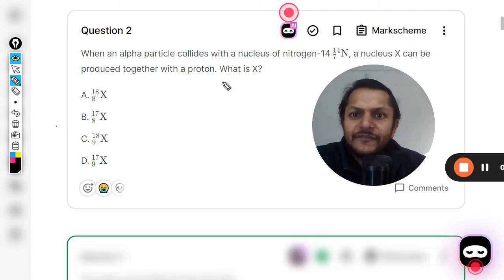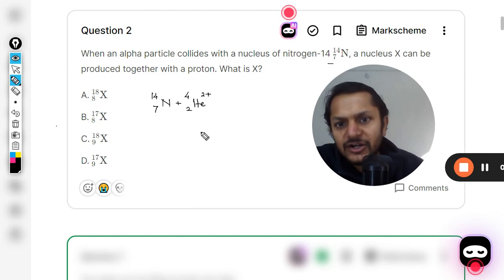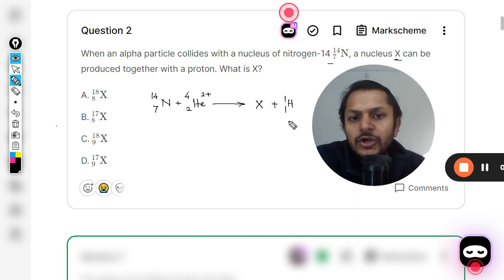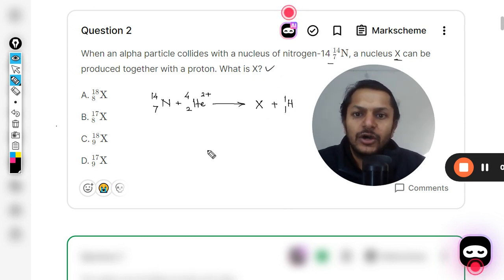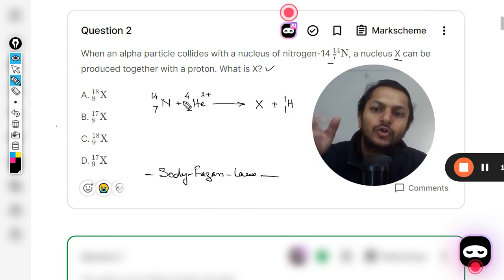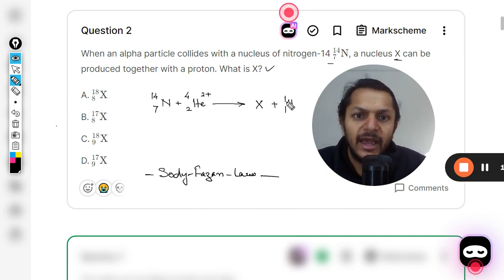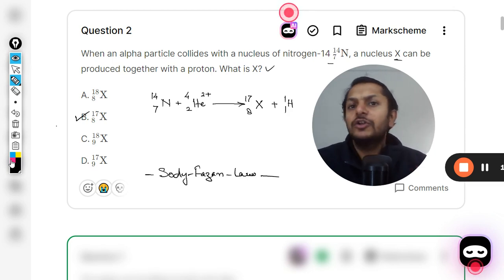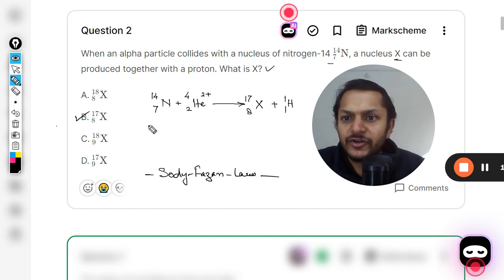When an alpha particle collides with a nucleus of nitrogen-14 714N714​ N, a nucleus X can be produce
When an alpha particle collides with a nucleus of nitrogen-14
7
14
N
7
14
 N, a nucleus X can be produced together with a proton. What is X?